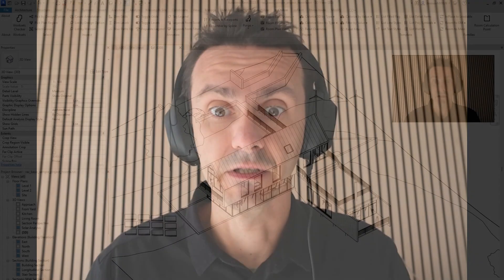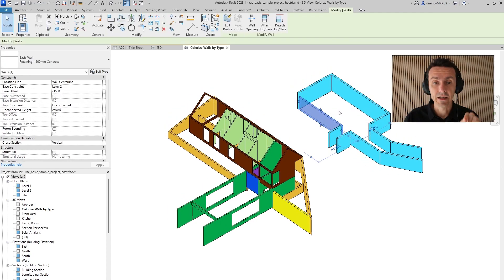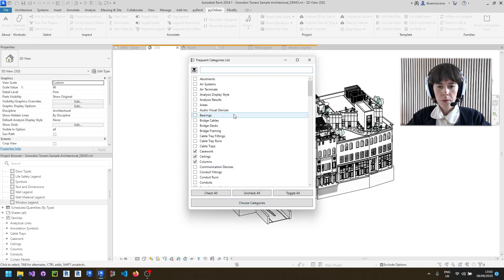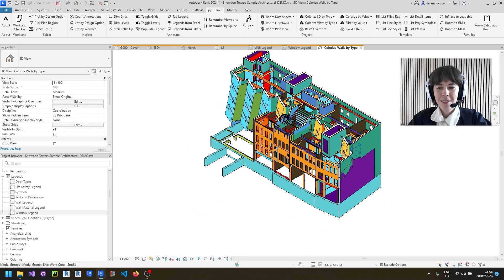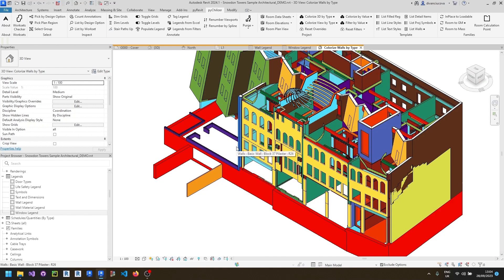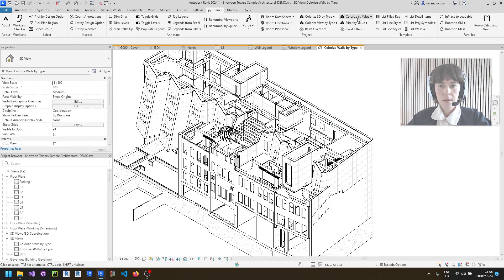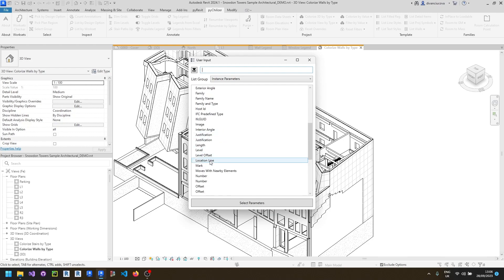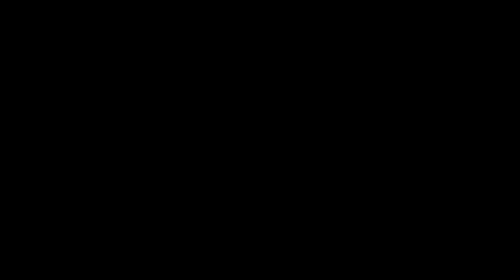Colorizer - pyChilizer Plugin for Revit, Part 1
🎨 Introducing Colorizer: Your Revit Model's New Best Friend! 🎨

Revit modeling has never been this vibrant and effortless! Explore the power of "Colorizer," our latest pyRevit plugin designed to transform your Revit experience.

Key Features:

🌟 Ease of Use: With Colorizer, coloring your Revit models is a breeze. Say goodbye to complex workflows and hello to simplicity.

✨ Smooth Operations: Experience seamless interactions as Colorizer smoothly integrates into your Revit workflow. No more interruptions, just pure creative flow.

💪 Unleash the Power: Take control of your designs with object-specific overrides or set up filters for lasting color transformations. The power is in your hands.

📑 Perfect for Scoping Drawings: Whether you're drafting scoping drawings or adding that final touch to your designs, Colorizer is your trusted companion for precision and clarity.

Join us in this exciting journey and witness the transformation of your Revit models like never before. Don't miss out on the revolution - Colorizer is here to redefine your design experience.

Timecodes
0:00 - Intro
0:52 - Quick Navigation
1:35 - Adding More Categories
3:00 - Colorize Walls by Type
3:35 - Reset Overrides
3:49 - Colorize by Value

👉 Ready to dive in? Install Colorizer from pyRevit extensions now and paint your world with creativity!